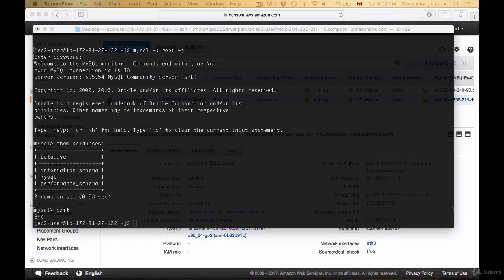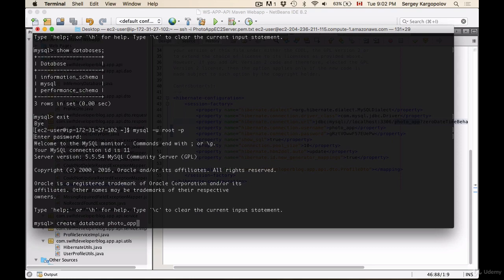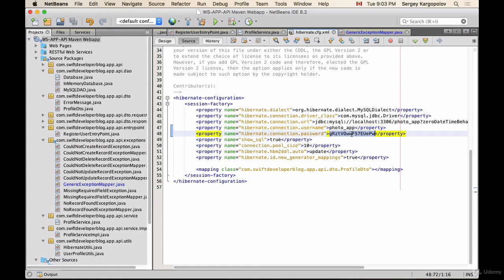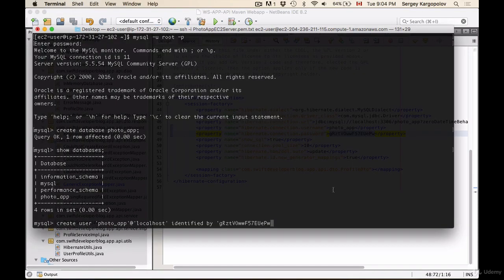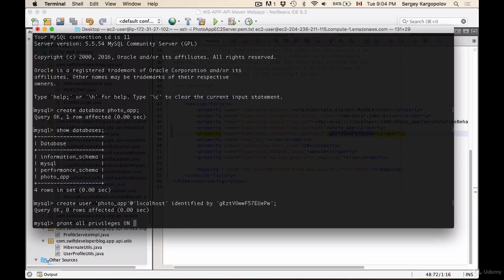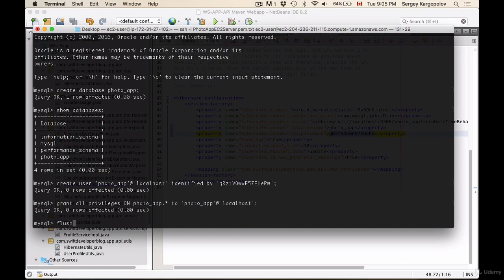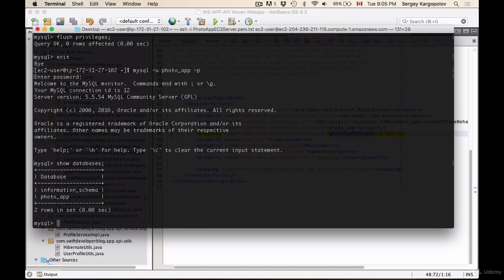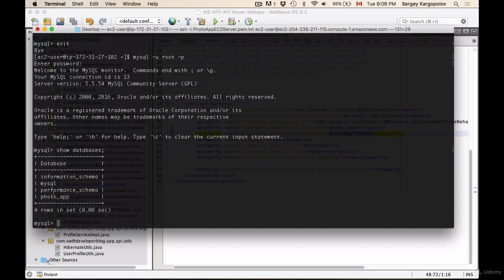REST API with Java JAX-RS - 67 - Create MySQL Database and a Database User on AWS EC2 Instance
- these video is one of the videos from my video course on Udemy com which is called "REST API with Java JAX-RS. Create and Deploy to Amazon Cloud".

In this video we are going to create a new MySQL database and a new MySQL database user on our Amazon AWS EC2 instance.